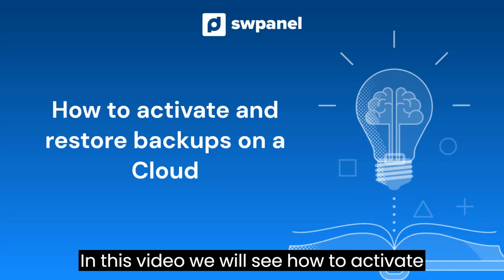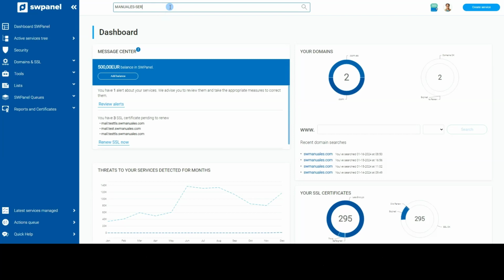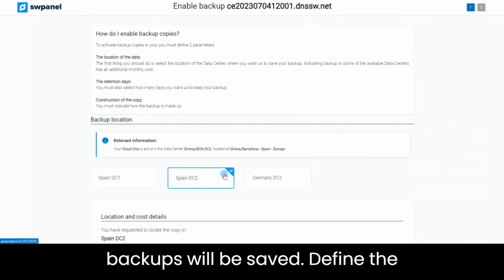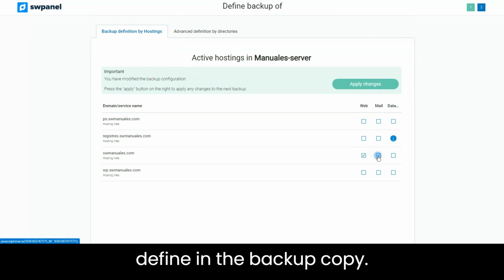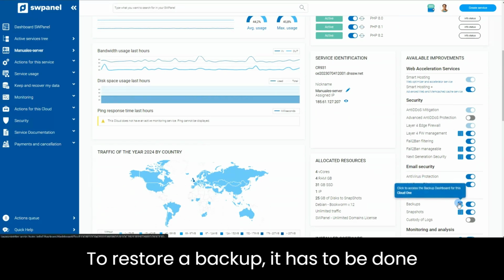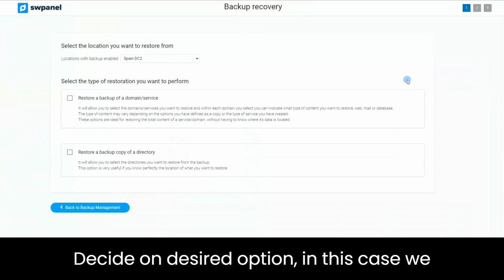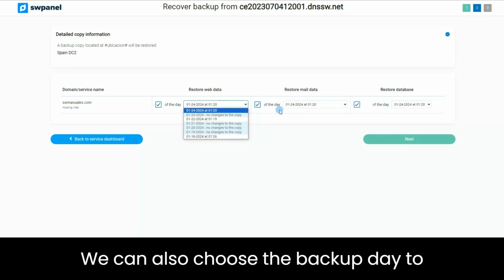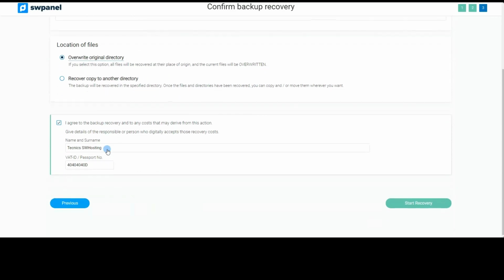How to activate and restore backups on a Cloud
Video in which we explain how to activate and restore backups on a Cloud

Manual Language: English